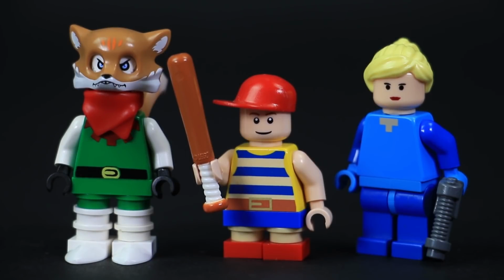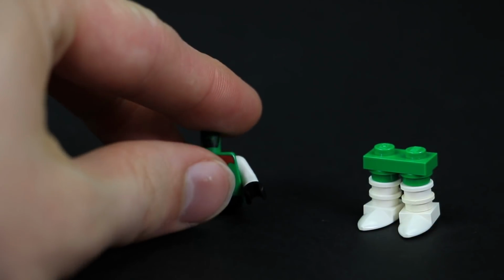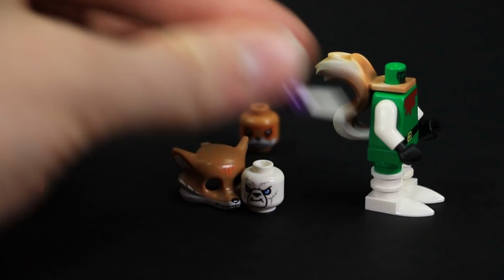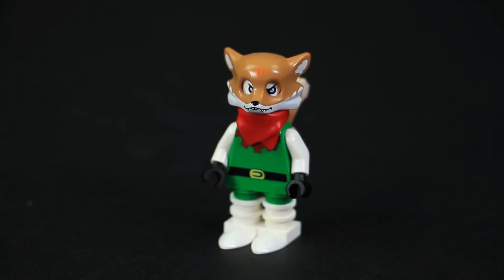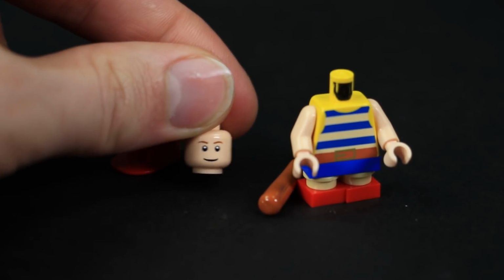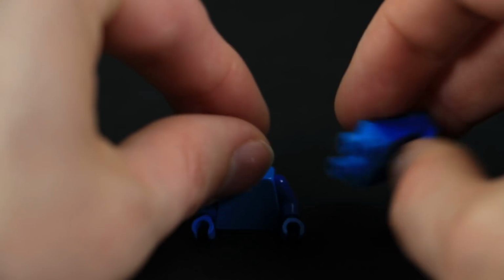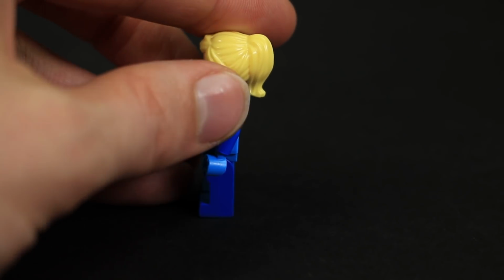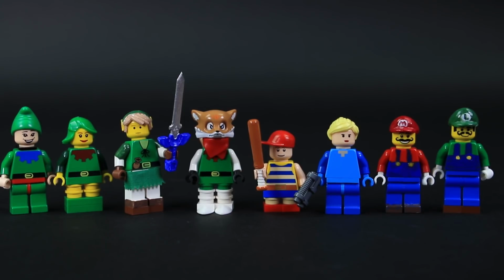How to Build LEGO Fox (Star Fox), Samus (Metroid), & Ness (Earthbound) | Custom Nintendo Minifigures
See how to build the characters Fox McCloud, Samus Aran (Zero Suit), and Ness from the video game series Star Fox, Metroid and Mother (Earthbound) respectively, using LEGO bricks. You can follow along with this tutorial to make these custom LEGO Nintendo characters, all of whom appear in games on the newly released SNES Classic, using pieces you have at home.

BRICK 101 features fun videos that entertain and inspire.

I love getting surprises in the mail! Please send fan mail and packages to:

Dave Pickett
1055 W Bryn Mawr Ave

BRICK 101 is owned and operated by Dave Pickett. Dave is a life-long LEGO fan and pop culture enthusiast. When he's not building with LEGO bricks, Dave enjoys playing video games, reading comic books, watching nerdy TV shows, playing board games, and exploring Chicago.